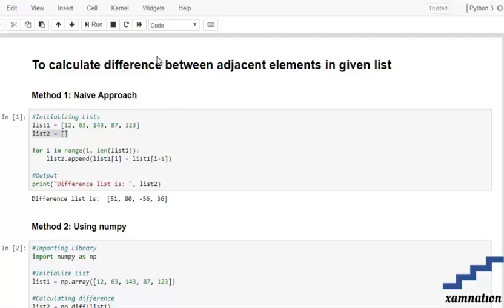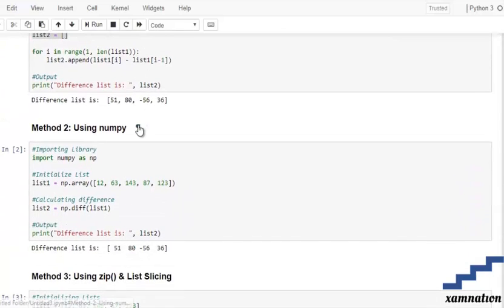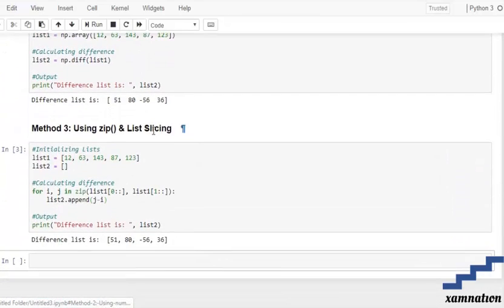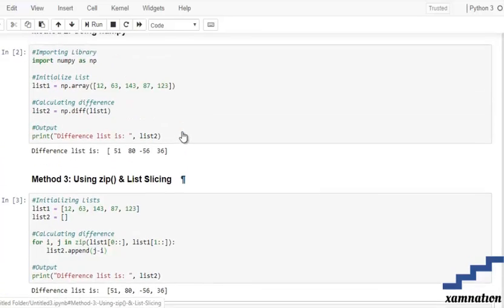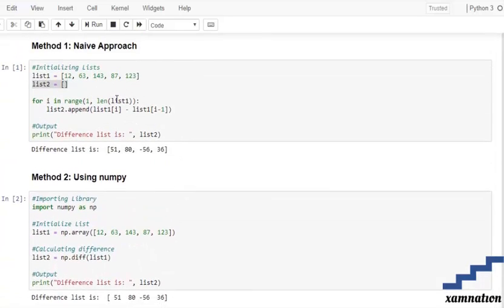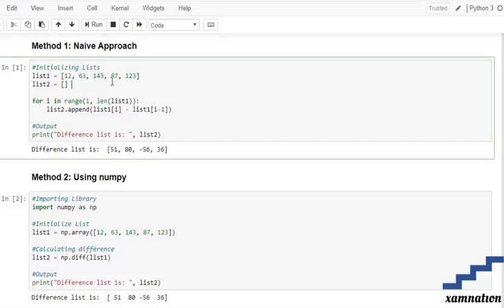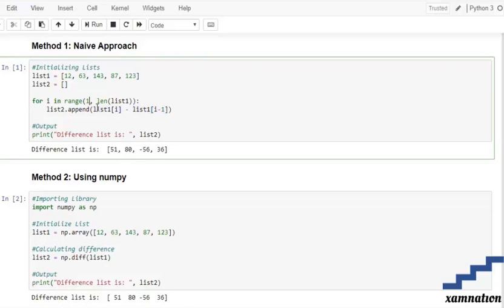Calculate difference between adjacent elements in given list-using Naive Approach